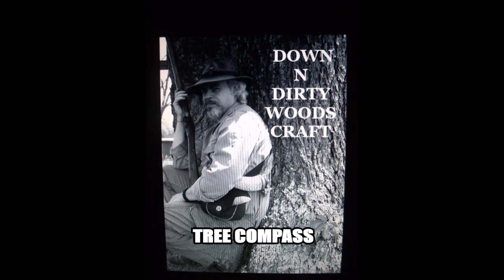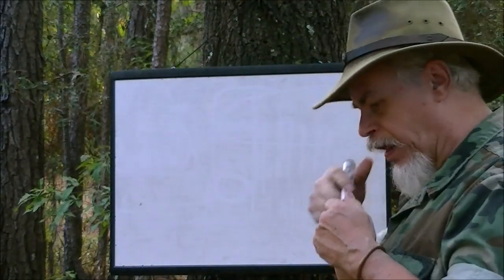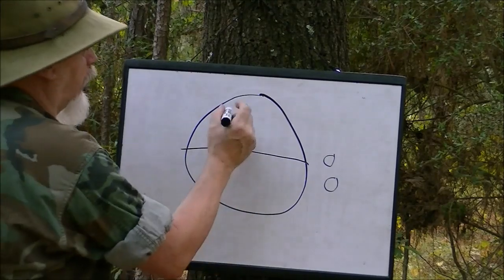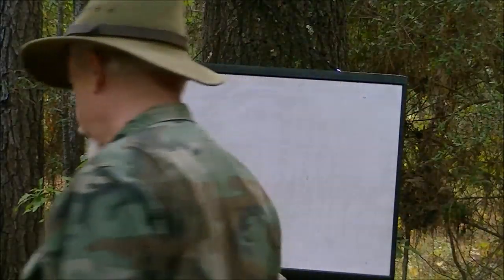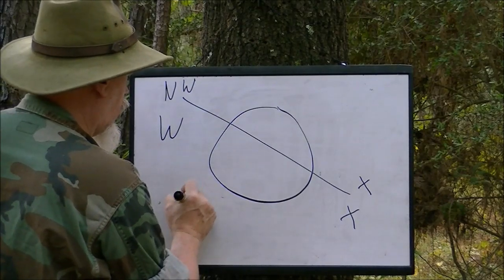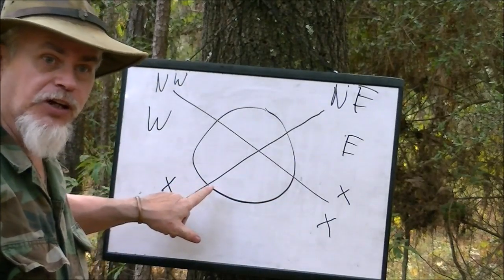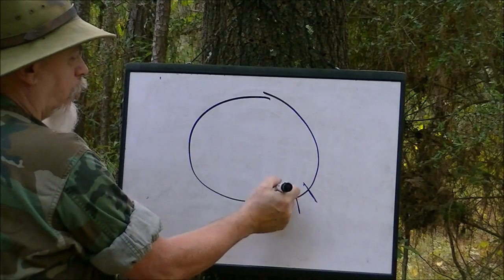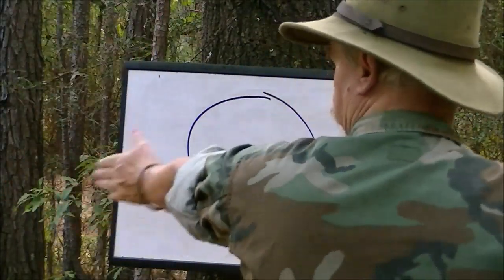DOWN N DIRTY TUE TREE COMPASS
HOW TO DO LAND NAV USING THE SUN